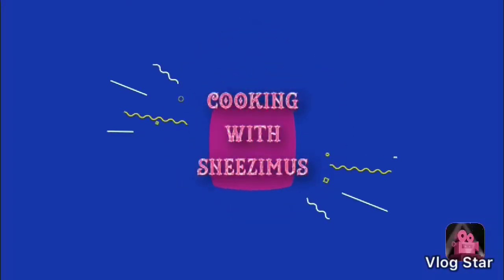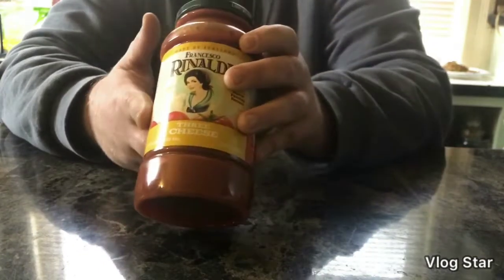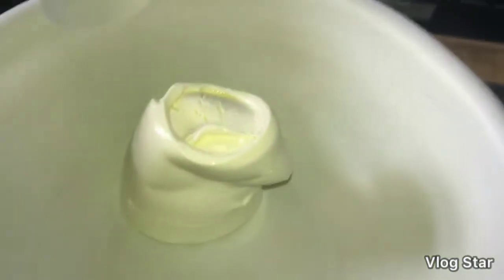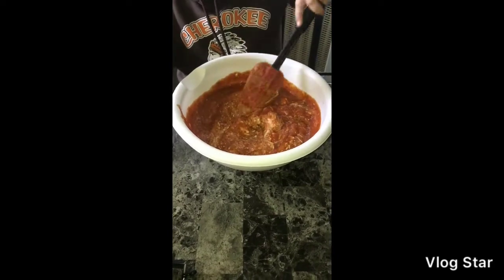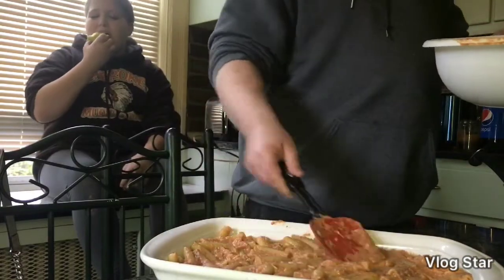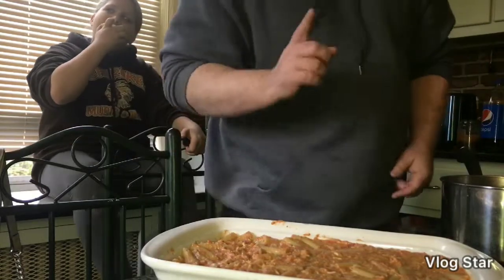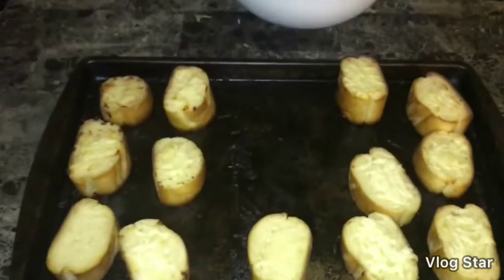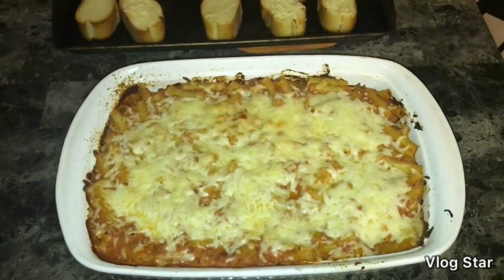Cooking with Sneezimus Baked Ziti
Just hanging out making Baked Ziti, Garlic Bread and a Salad stick around for a blooper shot at the end.